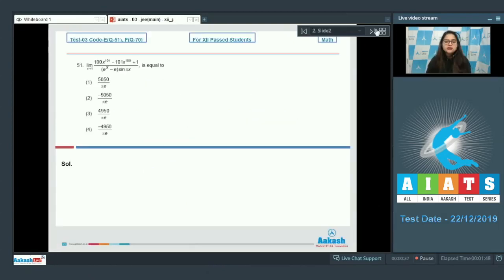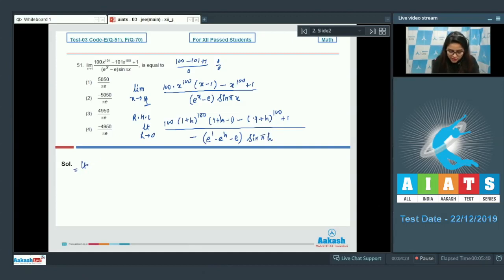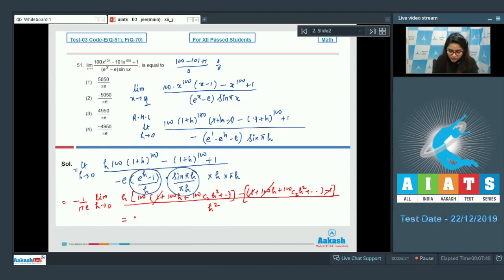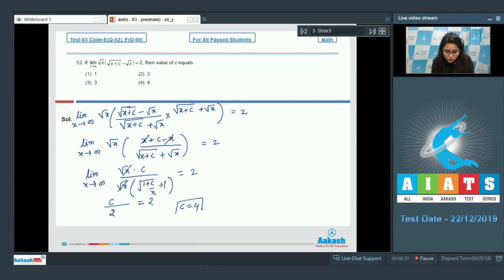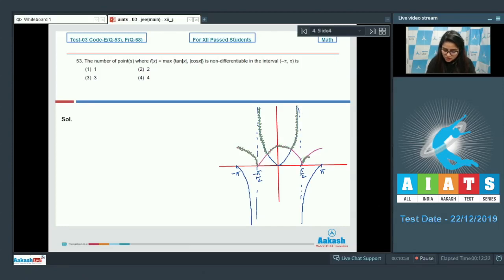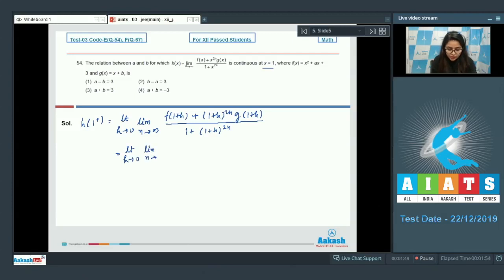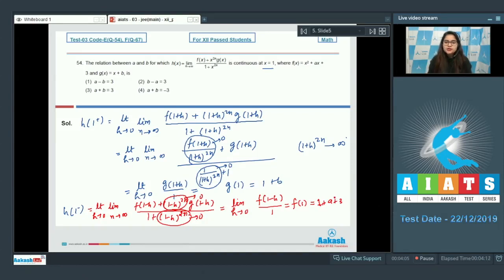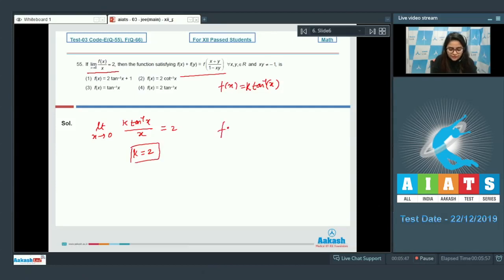AIATS TEST 03 Code E F For XII Passed Students MATHEMATICS JEE Main 2020 Q51 to 55